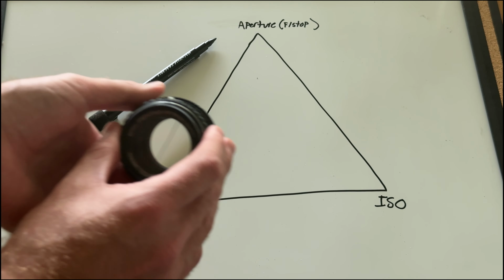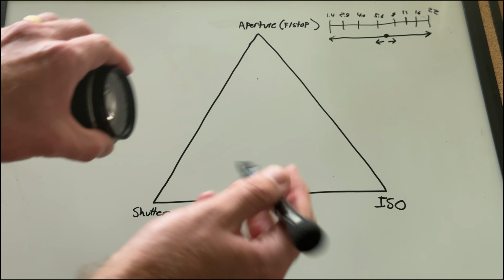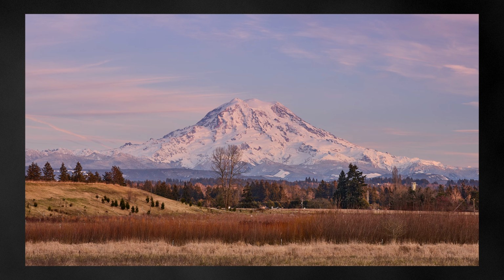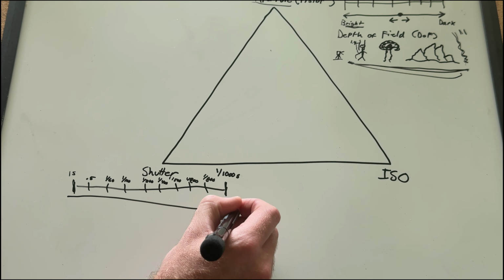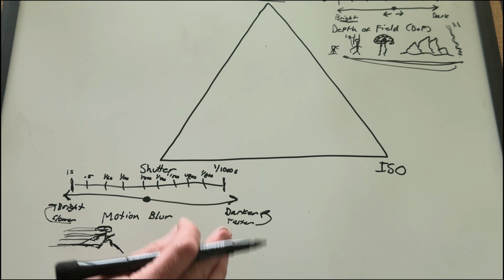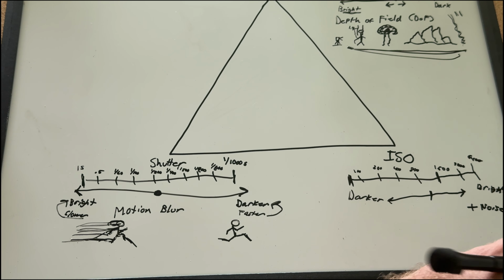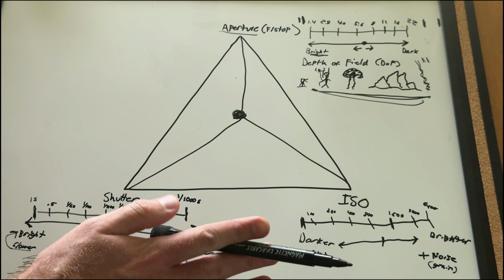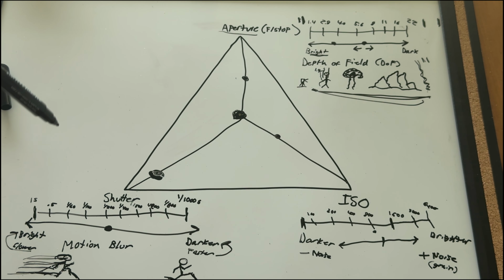The MOST IMPORTANT Info You NEED To Get Started In Photography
Understanding the "exposure triangle" is vital for achieving better photography. Discover how "shutter speed", "aperture", and "ISO" work together to impact your images. This video provides an "exposure control" overview, helping you master your camera's settings.

PRODUCTS:
iPhone 16 Pro
My Main Camera
My "Use for EVERYTHING" Lens
The Magic Lens of Life
My Favourite Camera Bag Ever
CPL Filter
UV Filter
External Monitor
Dope budget Monitor
Great budget wireless video option
My Gimbal of Choice
My Editing Computer
My Current Favorite Watch

Chapters:
00:00 - Intro
00:32 - Aperture
06:05 - Shutter Speed
09:21 - ISO
14:28 - PRACTICE